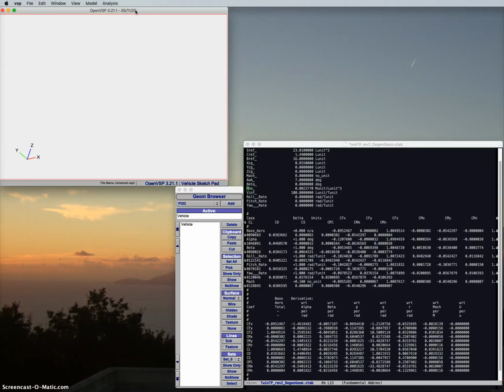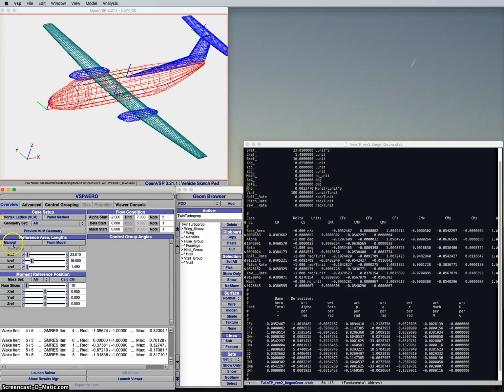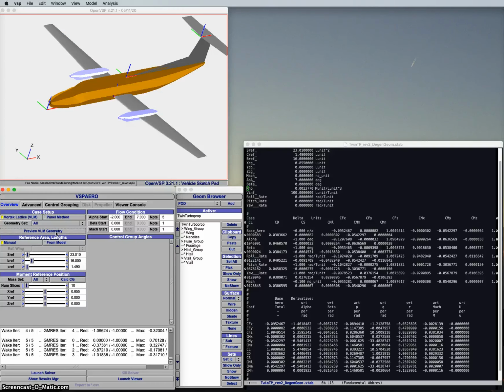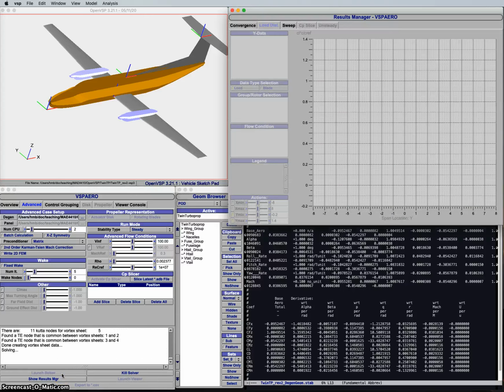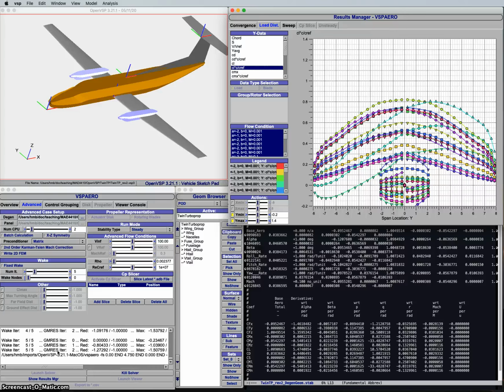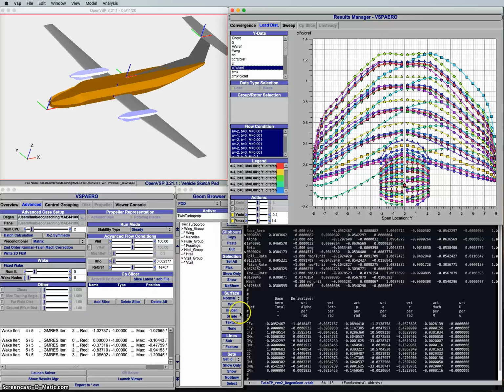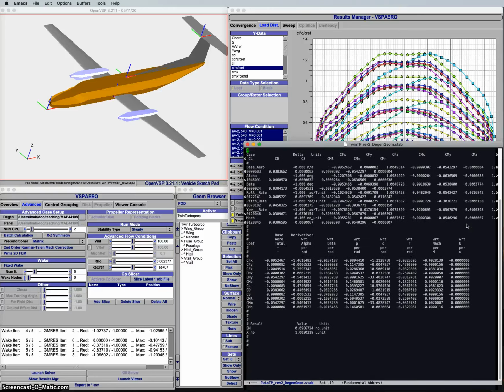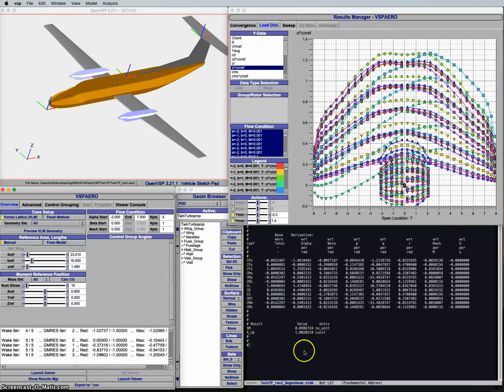OpenVSP tutorial - how to find aircraft Neutral Point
The Neutral Point (NP) is the aircraft's longitudinal centre of gravity (CG) location for which the aircraft is neutrally stable in pitch.  The CG would then generally be set slightly in front of this location to make the aircraft slightly positively stable.  A key feature here is that the NP depends only on geometry whereas the CG depends only on the mass distribution.